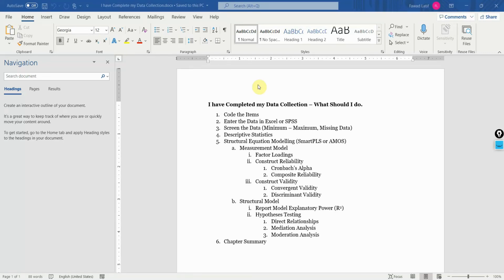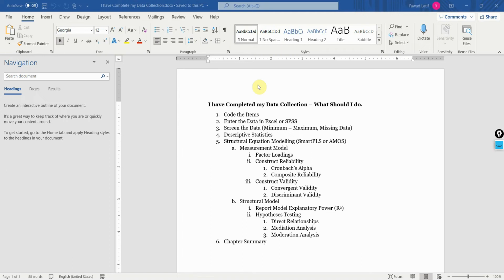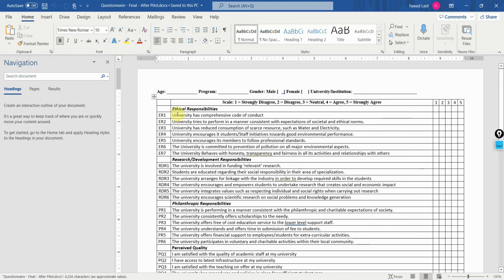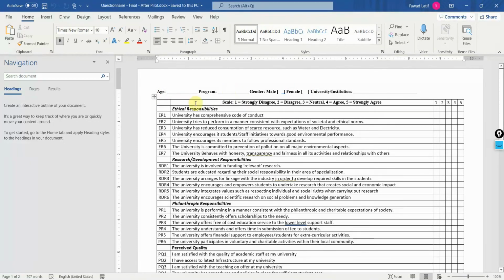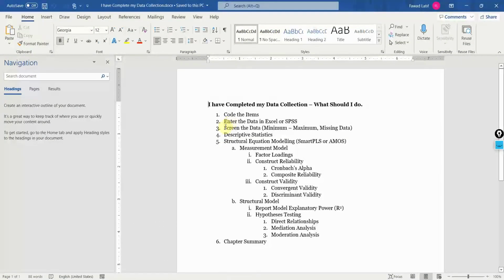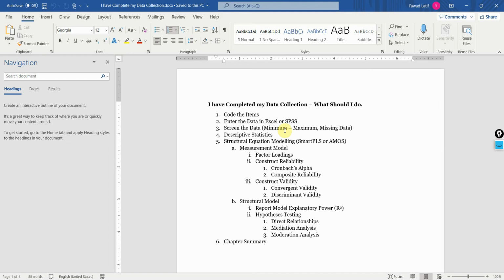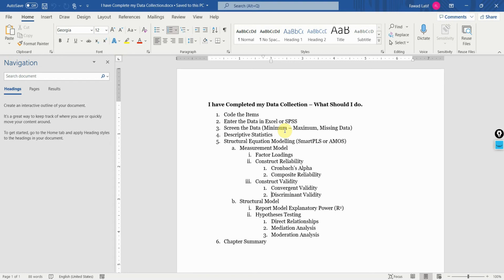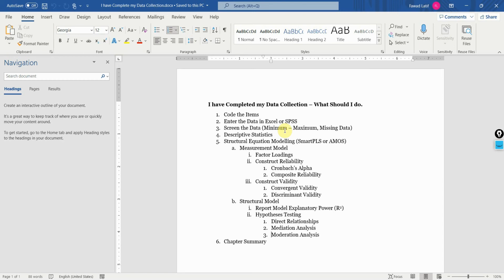10Min Research - 37. What to do after the Data Collection: How to Start the Data Analysis?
How to Start the Data Analysis? The tutorial focuses on developing an understanding on How to start the Data Analysis after completing the data collection phase. The session focuses on identifying key steps in data analysis.